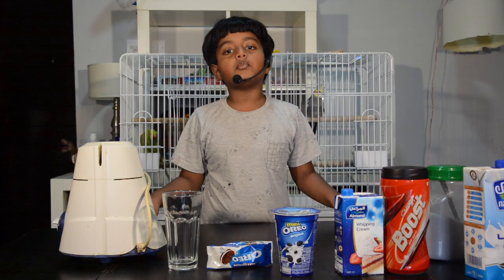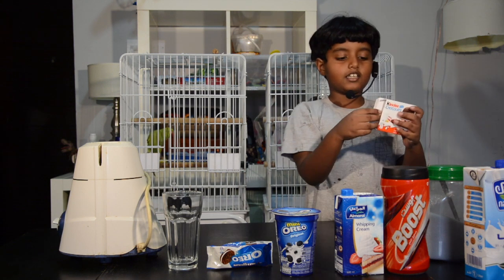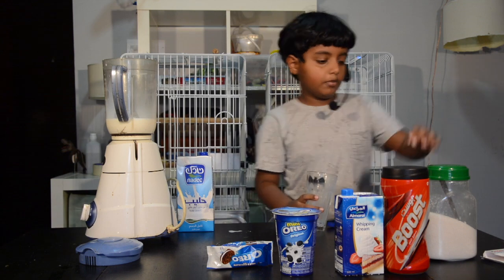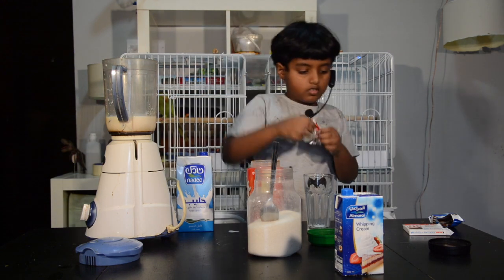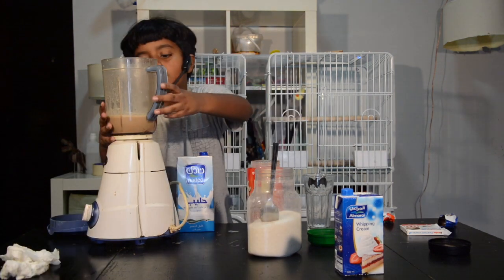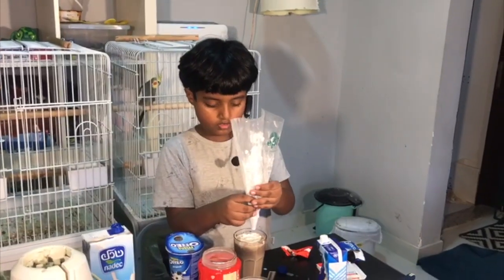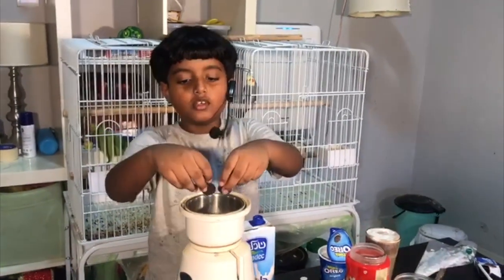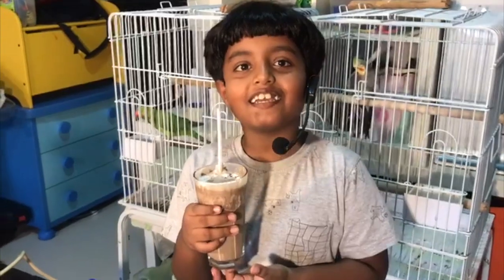ASHER OREO MILKSHAKE